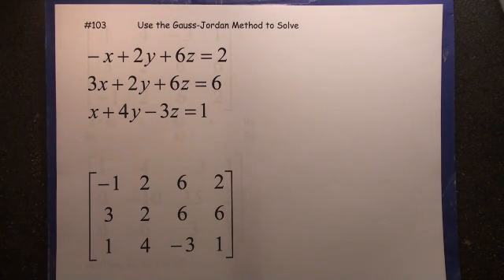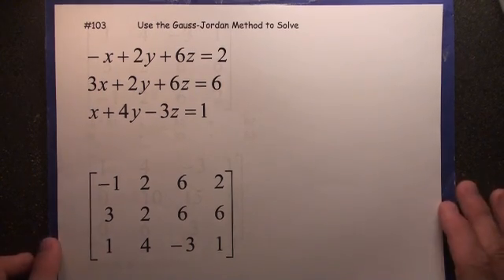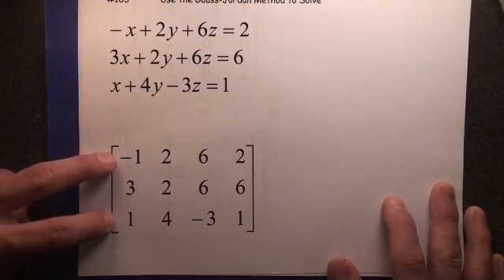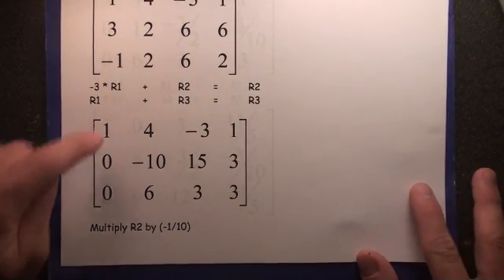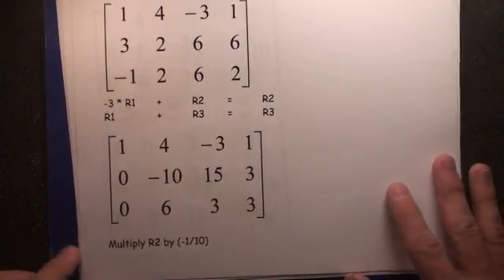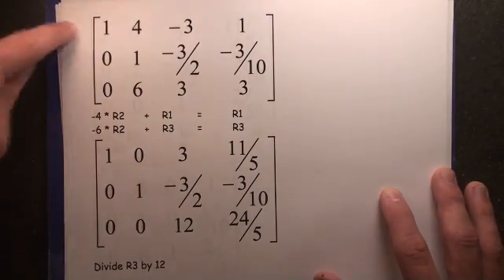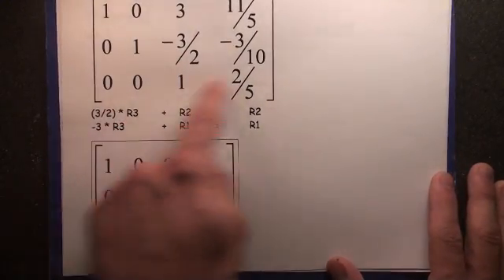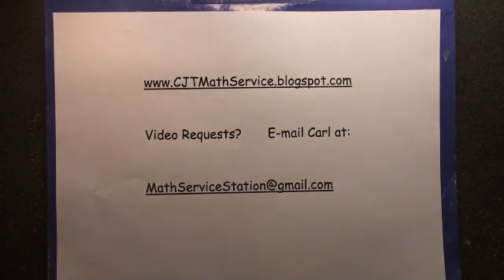#103 Gauss Jordan 3X3 RREF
Free PreCalculus, College Algebra and Trigonometry Videos / Tutorials